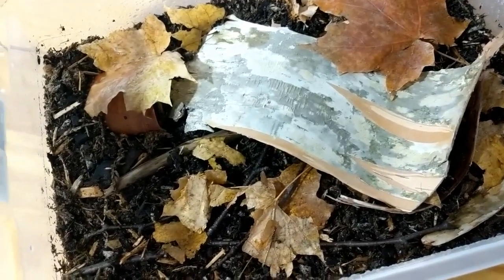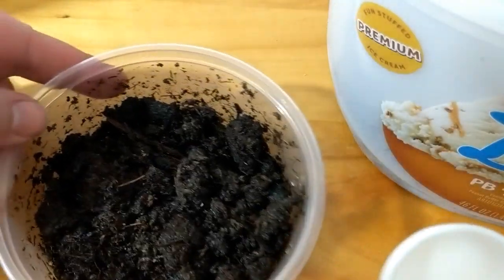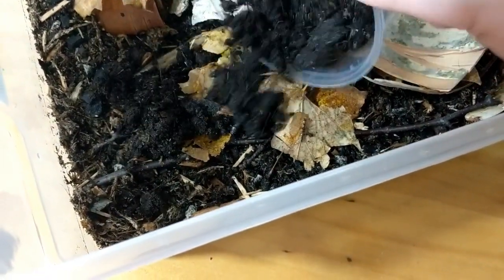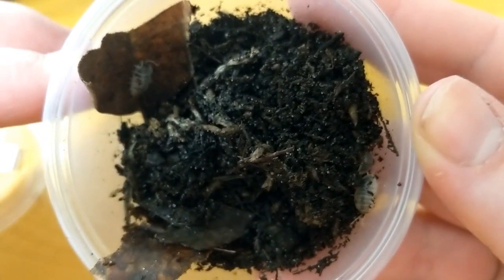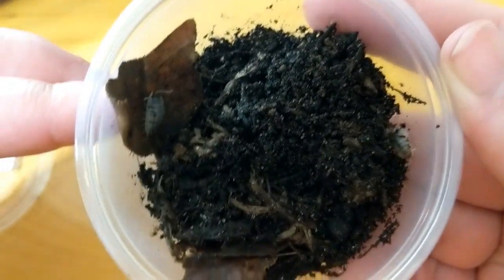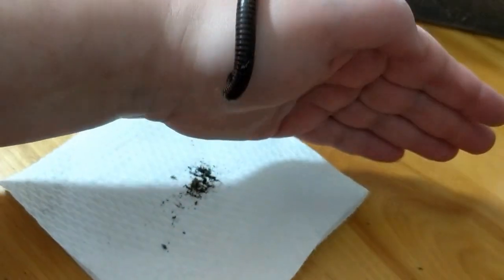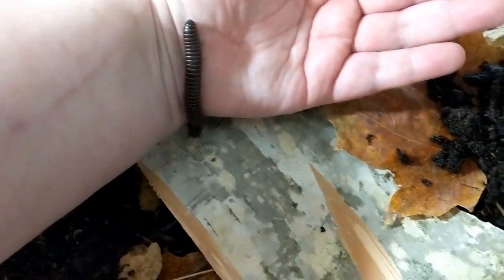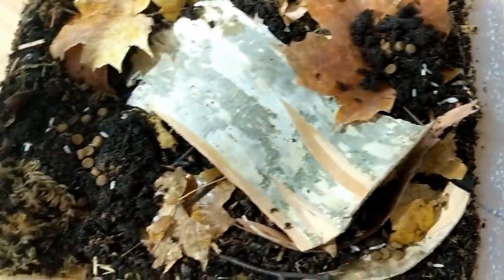Unboxing Dairy Cow Isopods + Cool Mystery Pet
Isopods aren't actually bugs - they're crustaceans! You probably have some in your back yard, but I bet they don't have spots. ;) I hope you enjoy the vid!